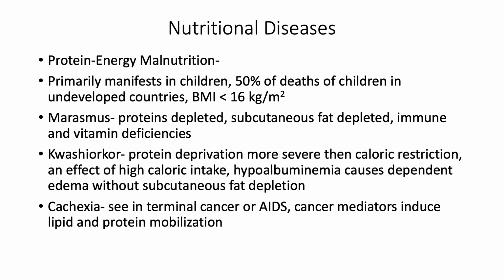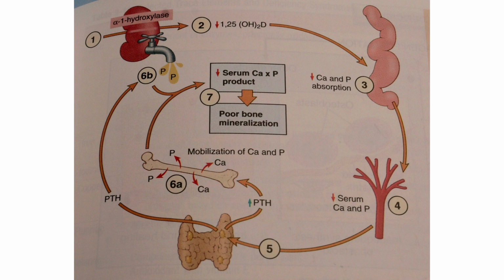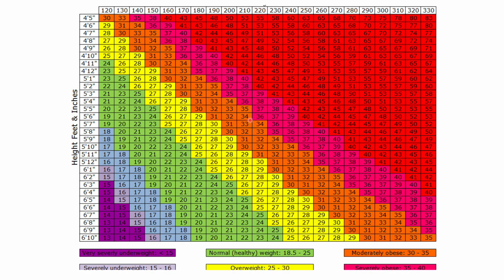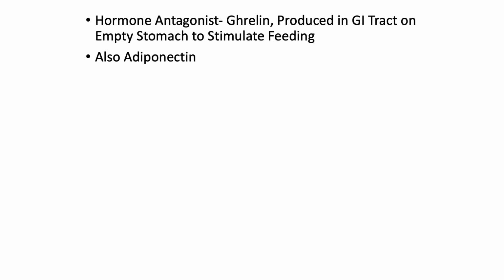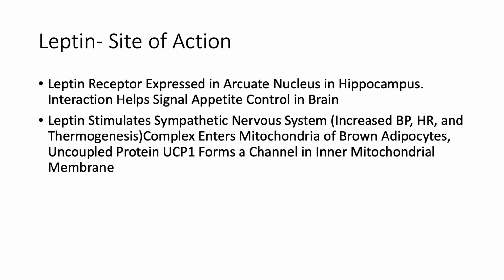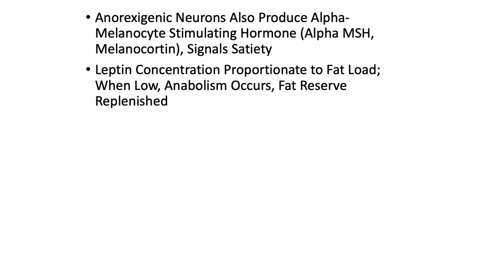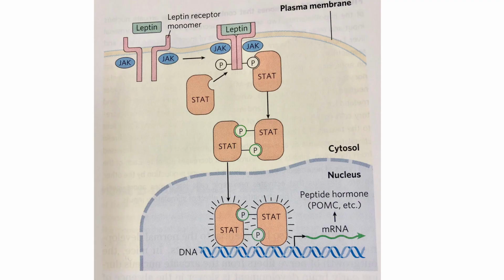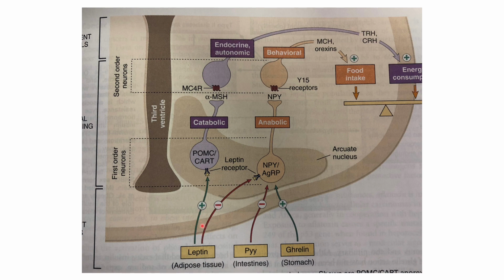Human pathology, from Robbins and Cotran, Lecture Ten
Nutritional diseases and obesity